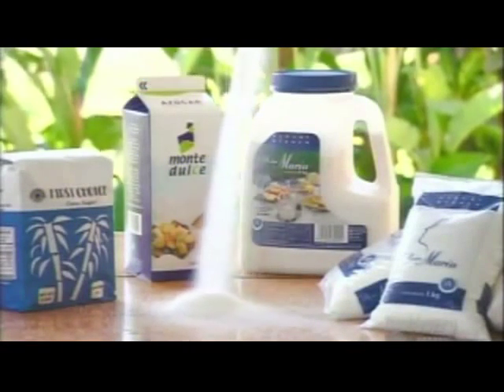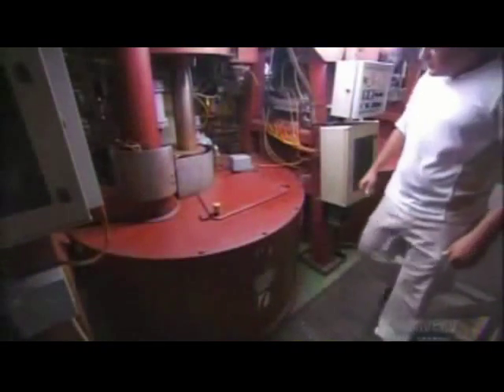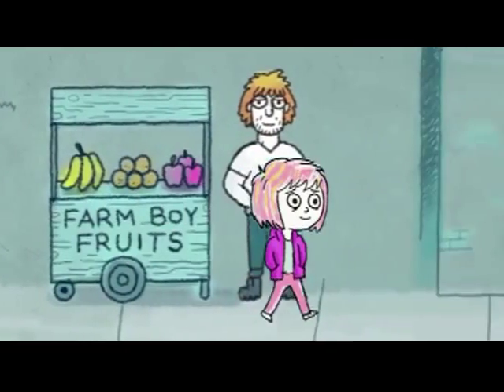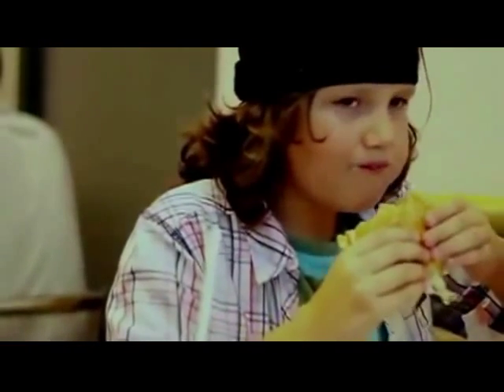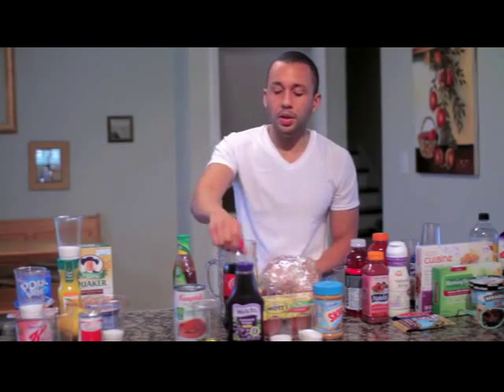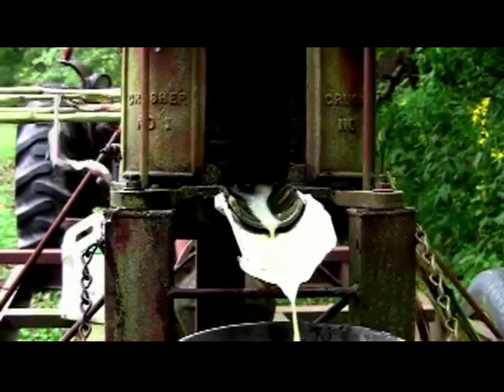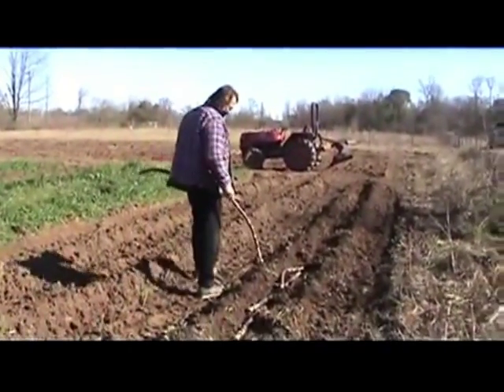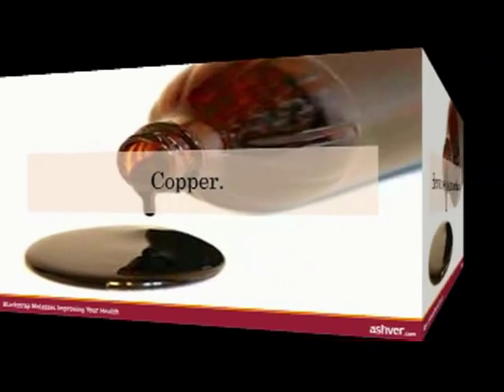Sugar in the Islands MPEG4 Movie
This is a teaching video showing the dangers of the white sugar that has been added to about 80% of the food we eat.  It also shows how to plant sugar cane, harvest it, and produce rich unrefined sugar syrup with all the nutrients left in it.  It has excerpts from several videos on You tube, and although it was written for the Solomon Islands, it applies equally well to all people in every country.